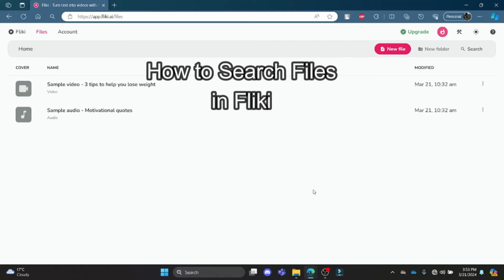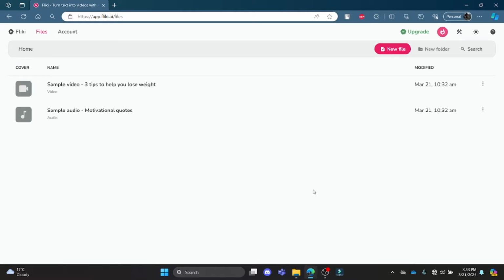How to Search Files in Fliki 2024 | Find Files in Fliki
In this video, we'll be tackling the organization side of things and show you how to find your Fliki files in a flash. Fliki doesn't currently have a dedicated search function, but fear not! We'll be uncovering some clever techniques to navigate your Fliki projects and get you back to creating those awesome AI-powered videos in no time.